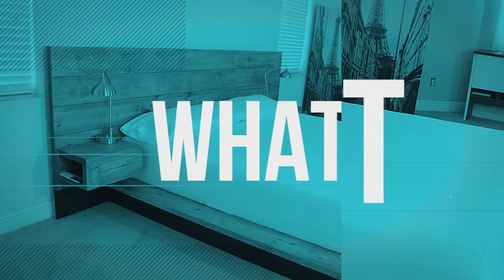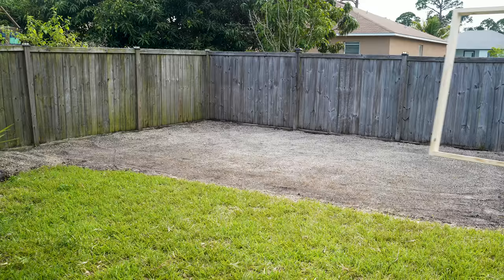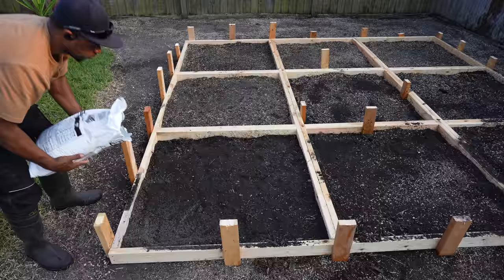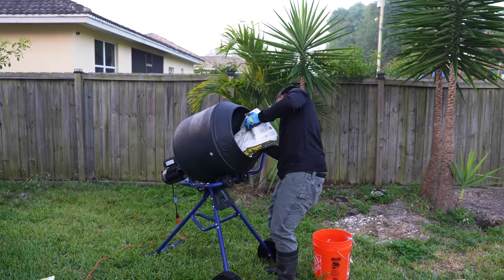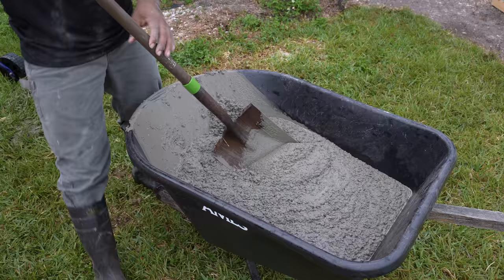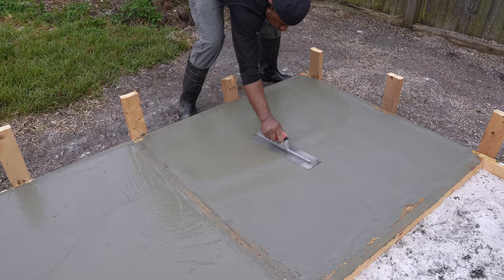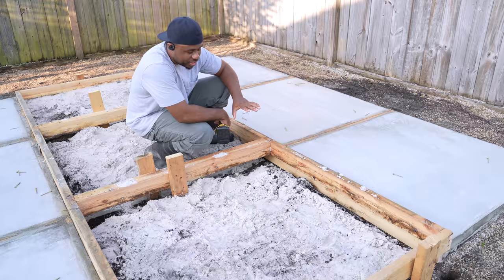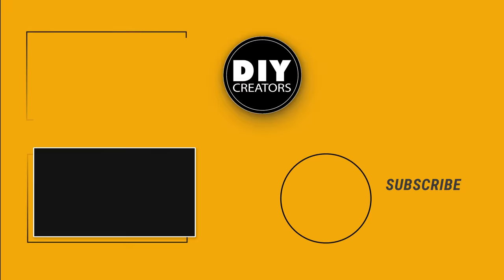Making Extra Large Concrete Pavers ( DIY concrete patio )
In this video, I will show how I created large concrete pavers for a patio area. Although it is a lot of work, doing it yourself is cheaper than hiring a pro.

- Concrete Mixer
- Concrete placer
- Concrete bull float
- Concrete trowel
- Wheelbarrow
- Speed square
- Circular saw
- Mini Palm Nailer
- Hammer

Quick Overview of the concrete slabs
Step 1. Pick a spot and flatten the soil.
Step 2. Cut 2x4 and build the frames.
Step 3. Cut stakes and drive them into the ground next to the concrete forms.
Step 4. Mix the concrete mix and pour the concrete mixture into the forms.
Step 5. Screed the top and trowel it after
Step 6. Pour the 6 slabs outside and pull off the forms after, leaving the middle.
Step 7. Pour the three middle slabs.
Step 8. Finally, remove the rest of the forms.